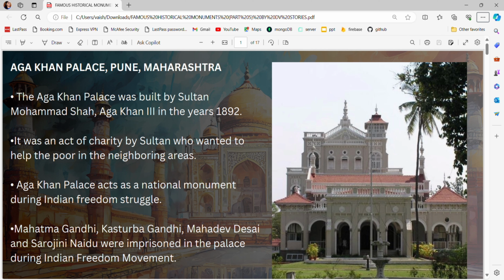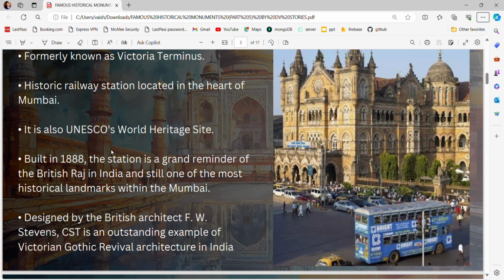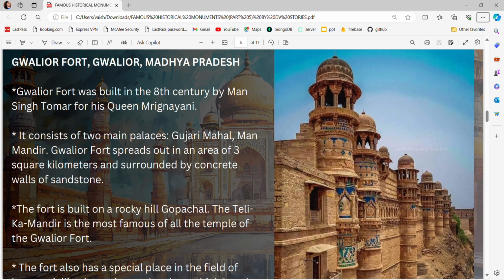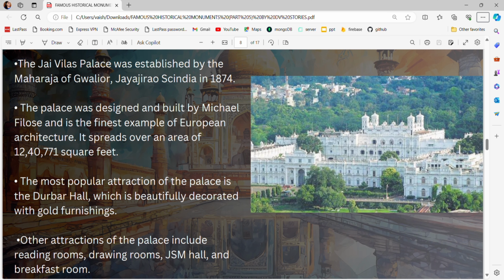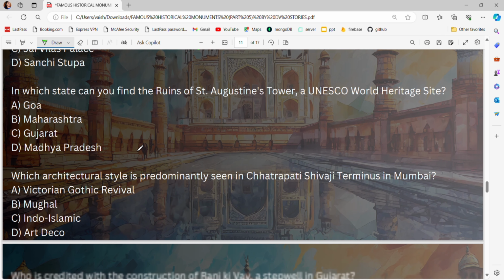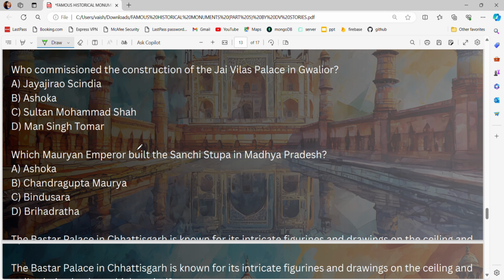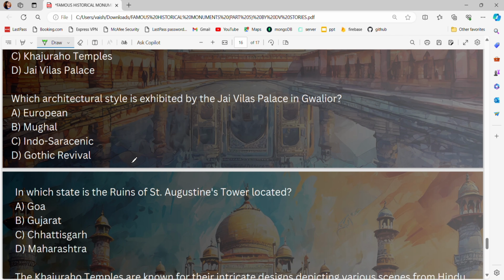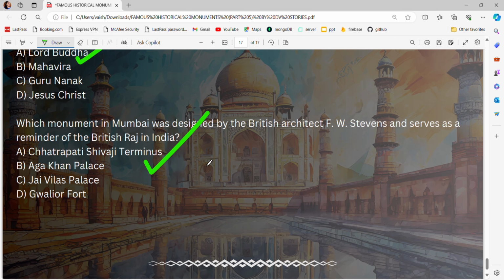JEE 2 & NATA Preparation and QUESTION Discussion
Unveiling Historical Marvels: A Comprehensive Guide for Competitive Exam Aspirants | DV Stories

Description:
Welcome to DV Stories, your go-to destination for insightful narratives on history, architecture, and culture! 🏛️ In this captivating video, we delve into the awe-inspiring world of famous historical monuments, meticulously designed to help aspirants of JEE 2, NATA, UCEED, CEED, NIFT, NDA GK, and beyond, in their exam preparations.

Join us on an exhilarating journey through time and space as we unravel the fascinating stories behind iconic landmarks such as the Taj Mahal, Machu Picchu, the Great Wall of China, and many more. Our detailed exploration not only showcases the breathtaking beauty of these monuments but also provides invaluable insights into their architectural specifications, historical significance, and cultural relevance.

Whether you're gearing up for competitive exams or simply have a passion for history and architecture, this video is tailor-made to enhance your understanding and appreciation of these timeless wonders. With DV Stories, learning becomes an immersive experience, empowering you with the knowledge and confidence to excel in your academic pursuits.

Don't miss out on this opportunity to unlock the secrets of the past and shape a brighter future. Let's embark on this enlightening voyage together!

Remember, the key to success lies in knowledge, and DV Stories is your trusted companion in the pursuit of excellence. Start your learning adventure with us today! 🌟

CHAPTERS
00:00 INTRO
00:24 AGA KHAN PALACE
01:14 RUINS OF ST AUGUSTINES TOWER
01:58 CHATHRAPATHI SHIVAJI TERMINUS
02:45 RANI KI VAV
03:40 KHAJURAHO TEMPLES
04:27 GWALIOR FORT
05:30 SHIV TEMPLE IN CHADKHURI
06:17 JAIVILAS PALACE
07:09 SANCHI STUPA
07;58 BASTAR PALACE
08:50 QUESTION DISCUSSION